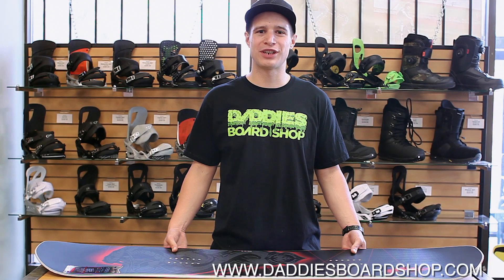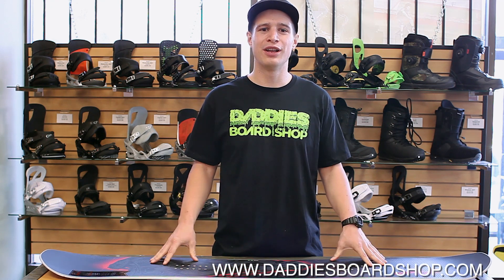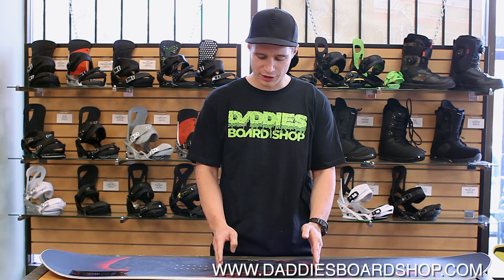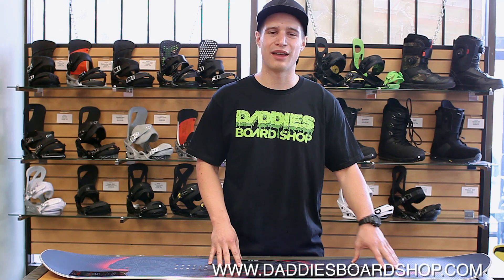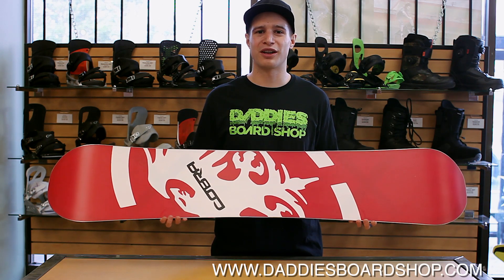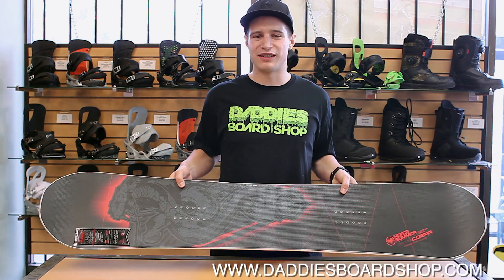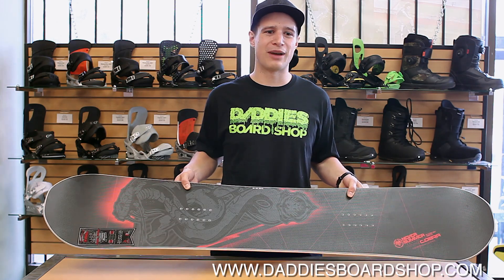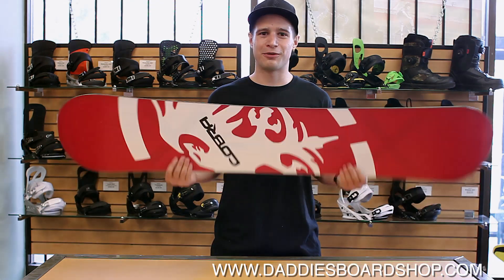Never Summer Snowboards : Cobra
Check it out, its twisted, its demented, this thing is a killer; it is the Never Summer Cobra. Get ready to slay the entire mountain with the greatest of ease. The Never Summer Cobra is a sick new board that will blow your mind!